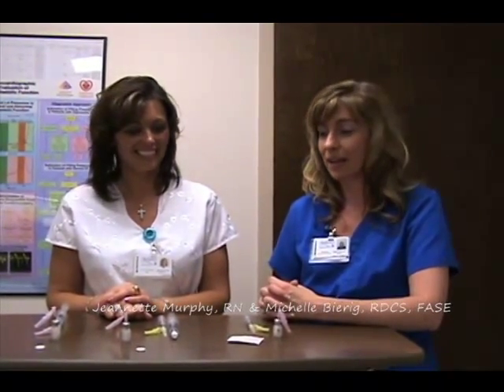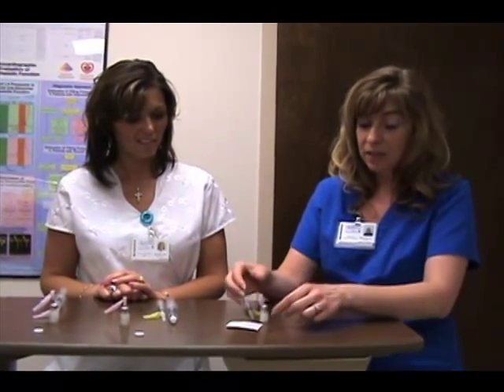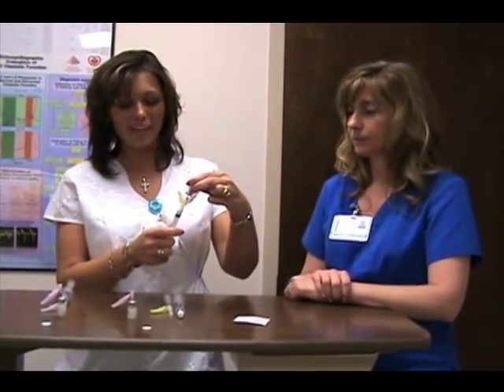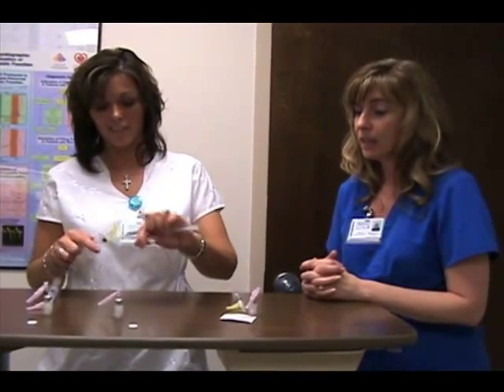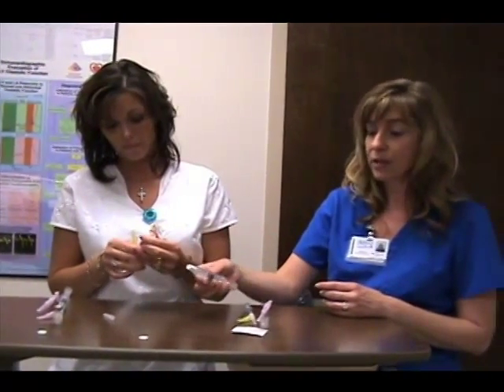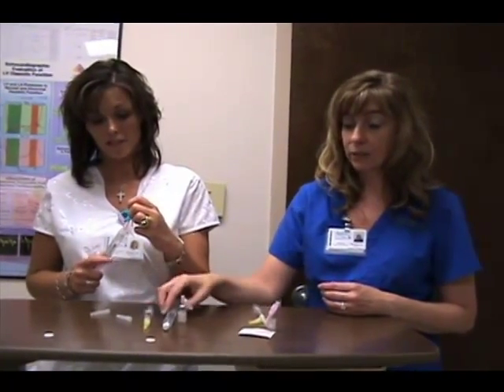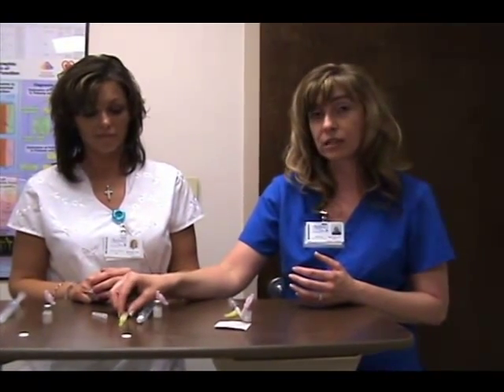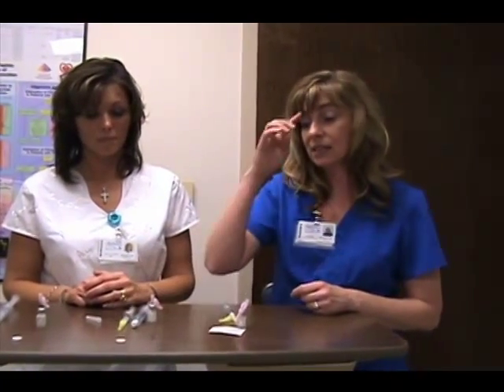Contrast Echocardiography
Michelle Bierig, RDCS, FASE and Jeanette Murphy, RN discuss how to draw up and administer contrast media to enhance echocardiograms.  Includes information on venting, and three different ways to administer contrast media.